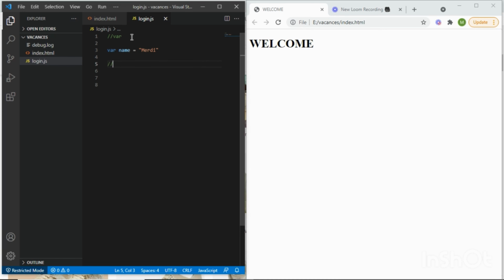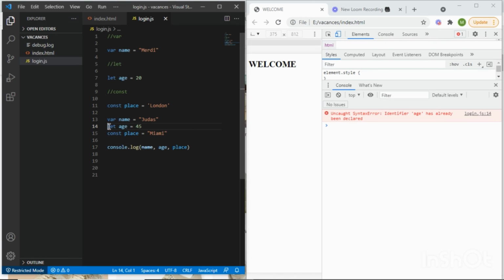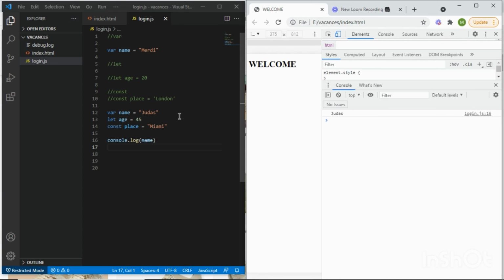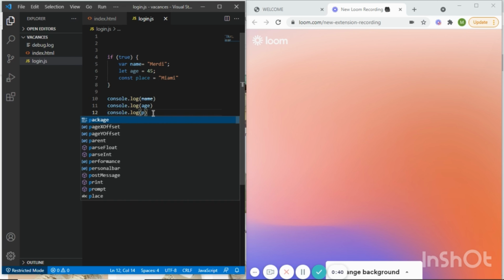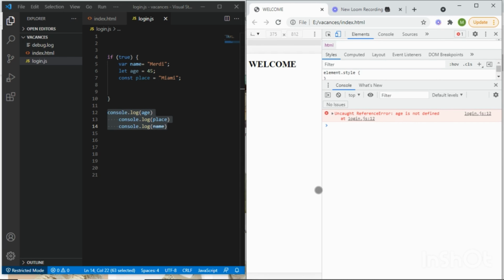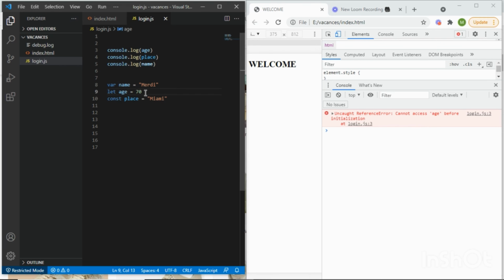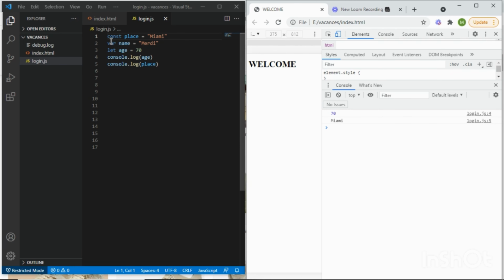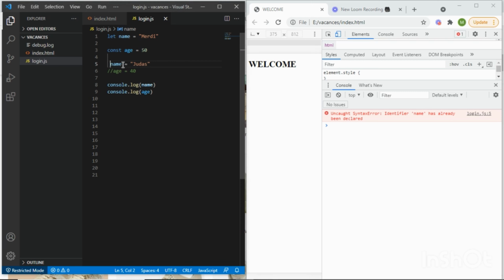VAR vs LET vs CONST difference. JavaScript tutorial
Before ES6 was released there was only one way of declaring a variable in JavaScript and that was done using the VAR keyword.
ES6 has brought in new ways of declaring variables, LET and CONST.

Var is global scoped, can be accessed before declaration and you can redeclare it .

Let is block scoped , can be reassigned but you cannot redeclare it

Const is also block scoped but you cannot redeclare it and assign a new value to it .